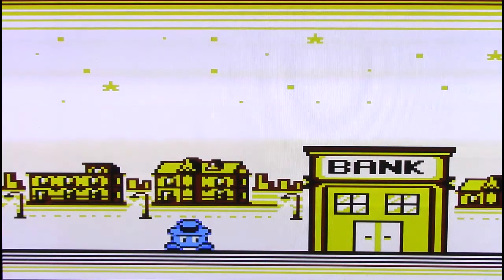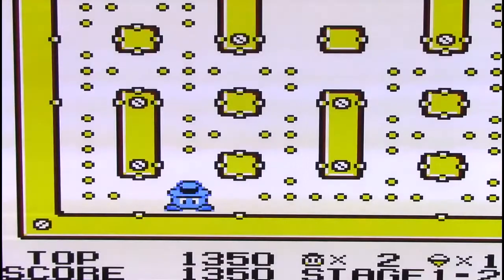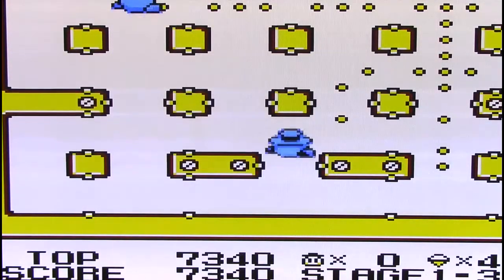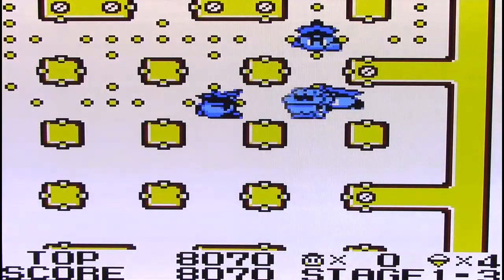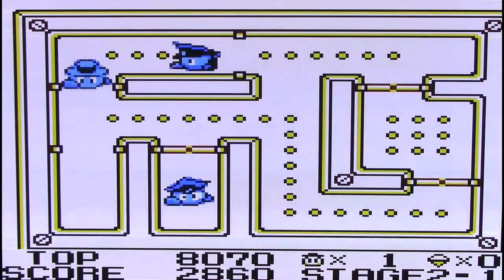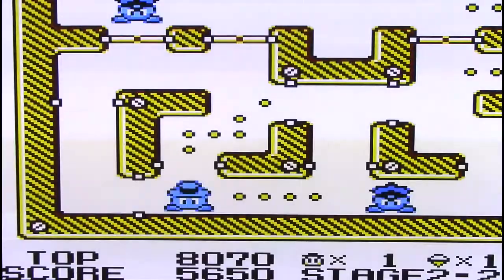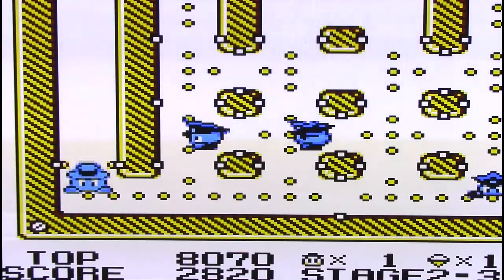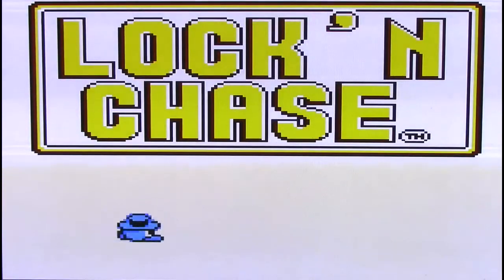GameBoy Classics 012 - Lock 'n Chase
Not Pac-Man.